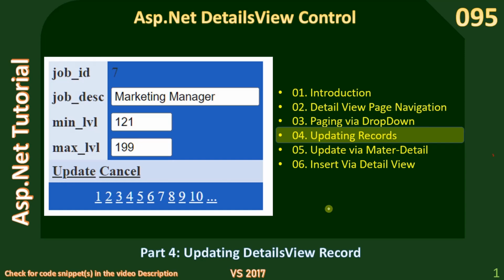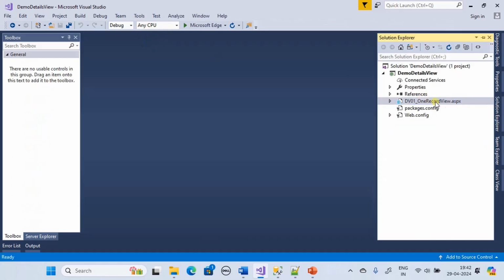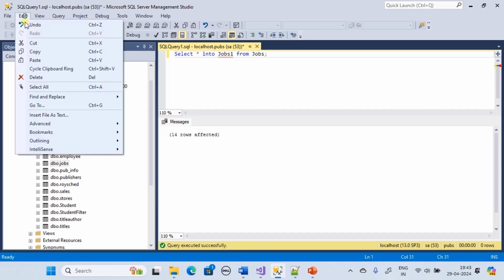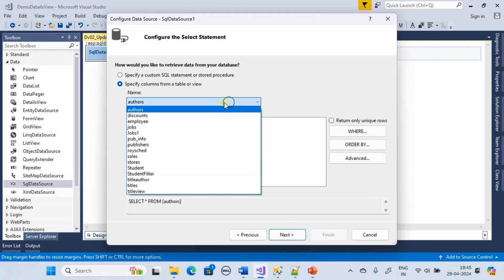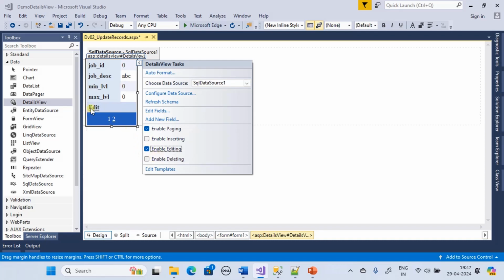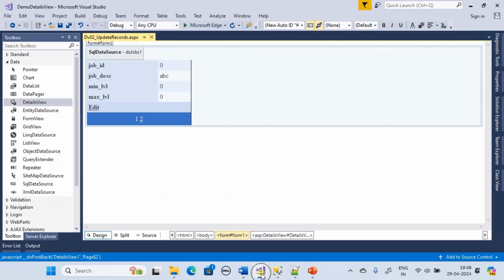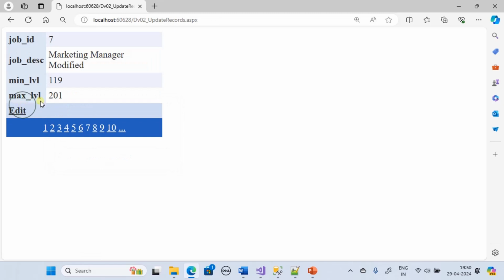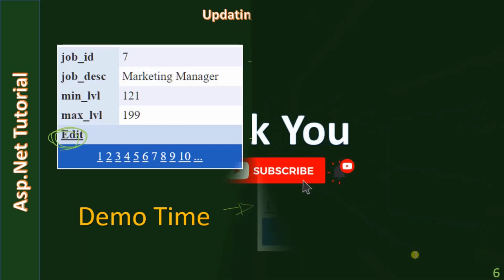Asp Net DetailsView | Part 4 - Update Records | Asp Net Tutorial #95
In this Asp.Net Tutorial, we will update the records of the SqlServer Table via the DetailsView Control.